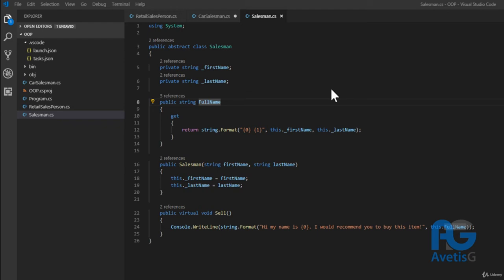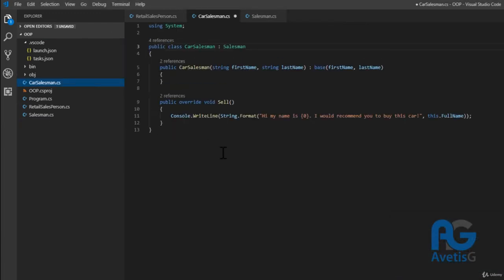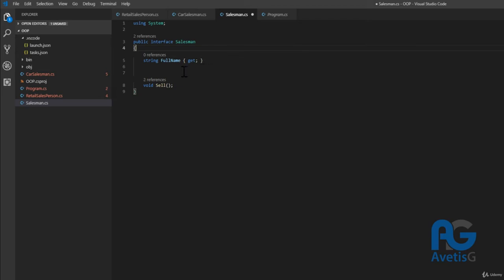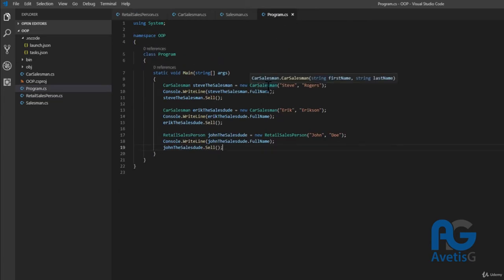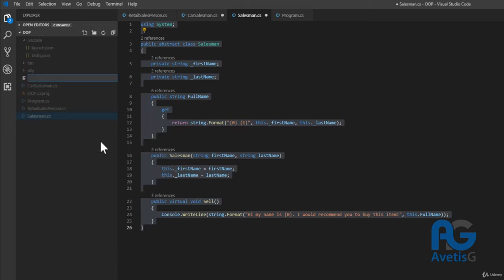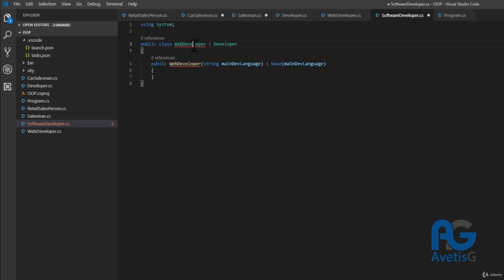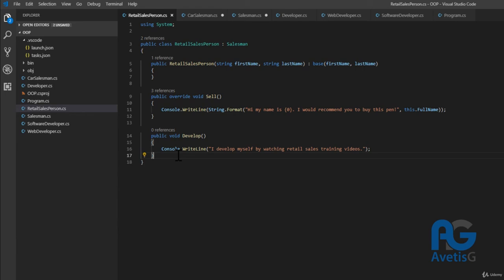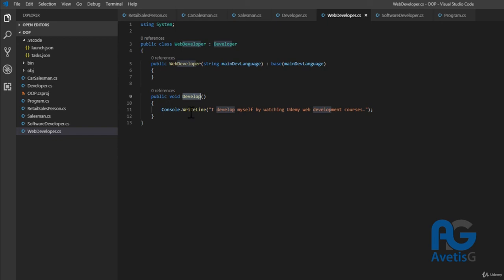Inheritance : Interface Part 1